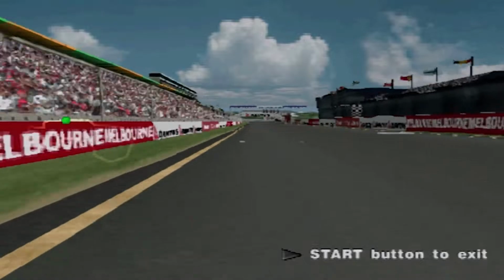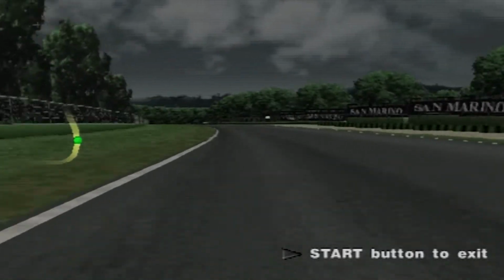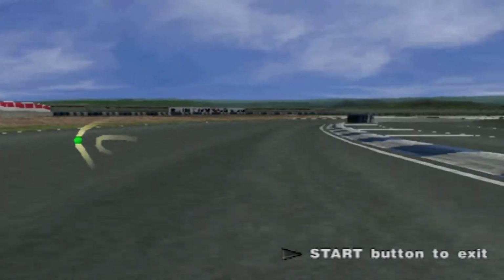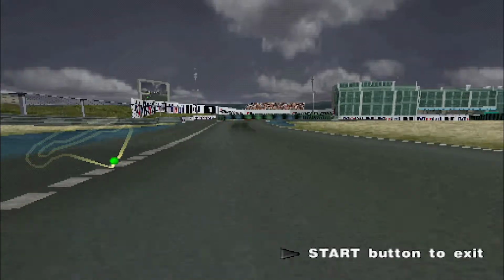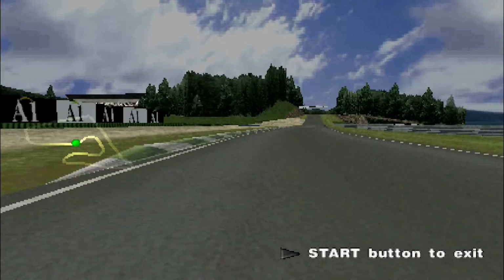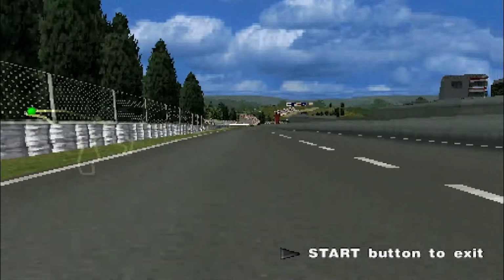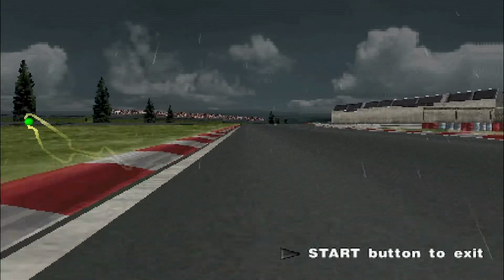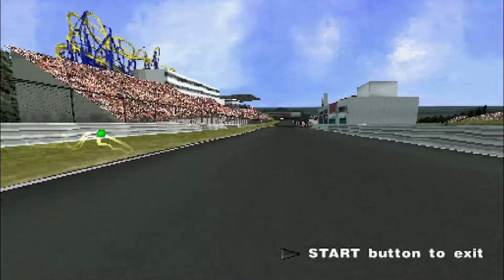Formula One 99 All Track Guides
That wraps up Formula One 99 and only 1 SONY Formula 1 game is left…

PLEASE NO SPAM!